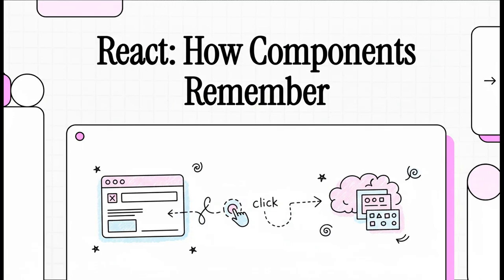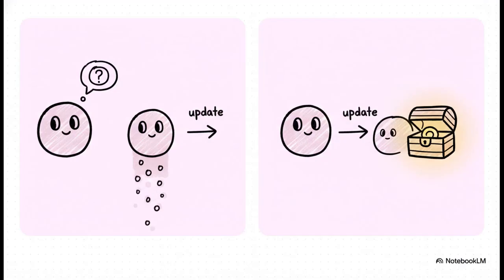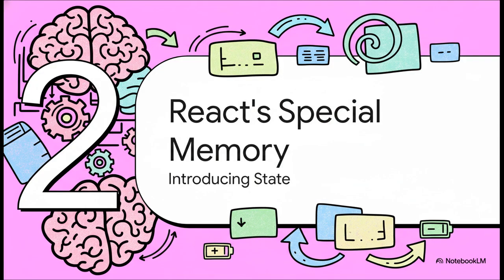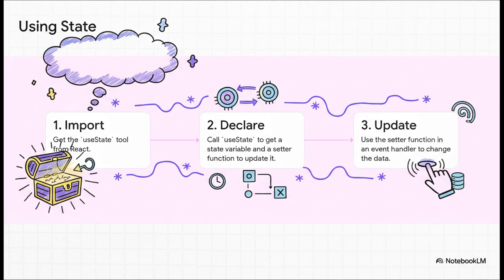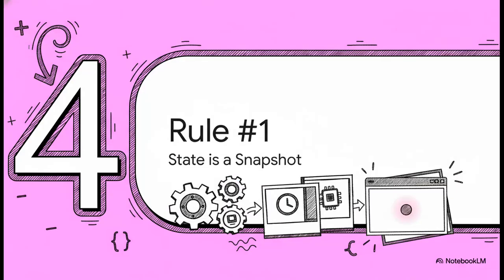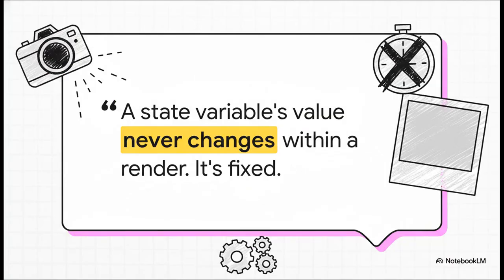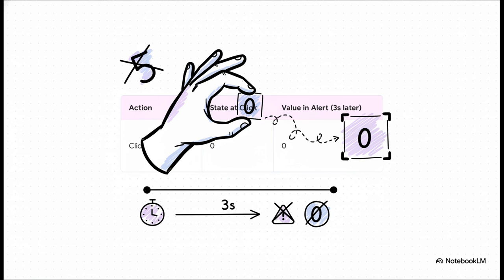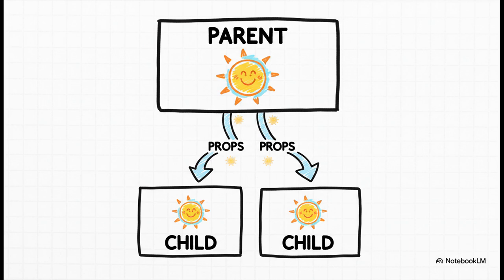React How Components Remember